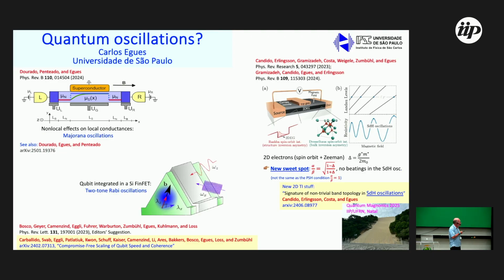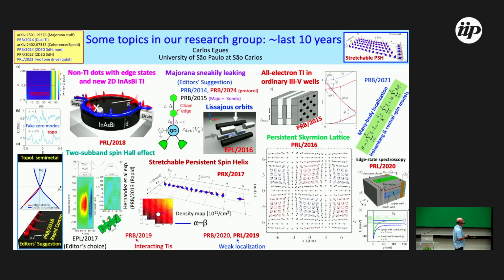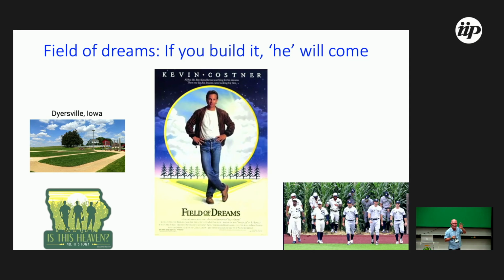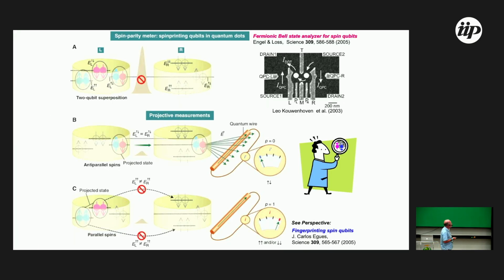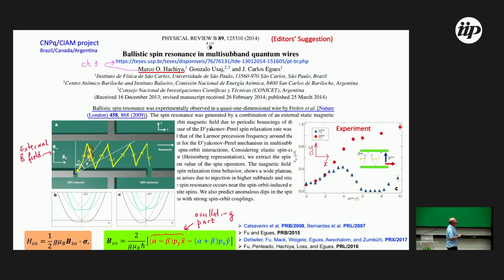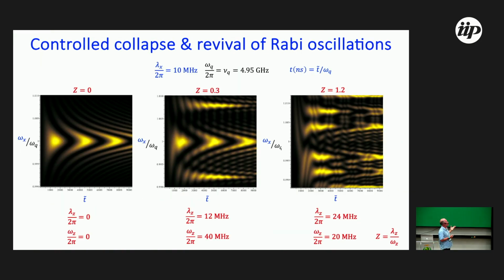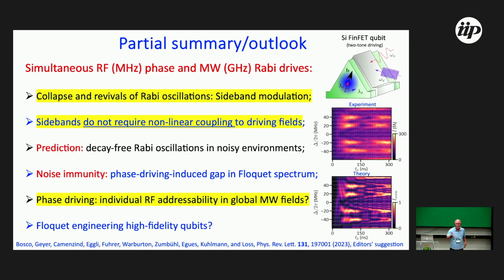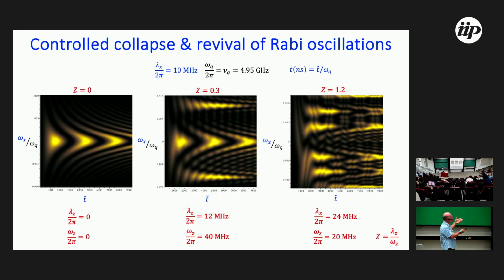José Carlos Egues - Quantum oscillations